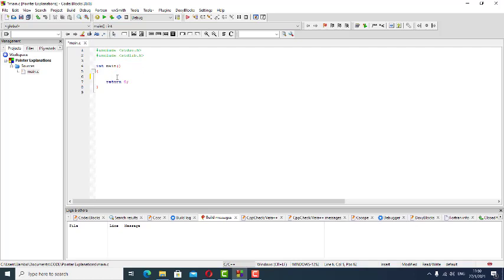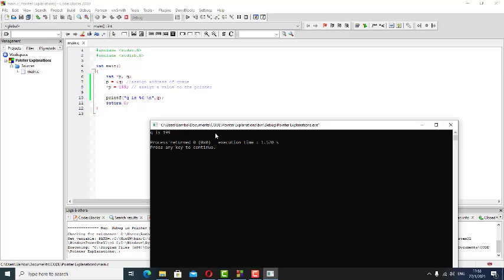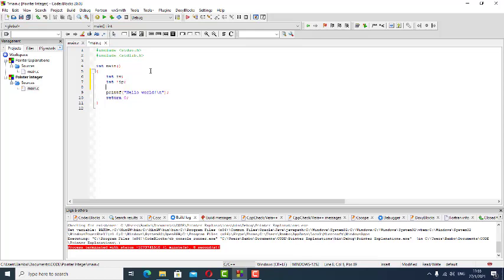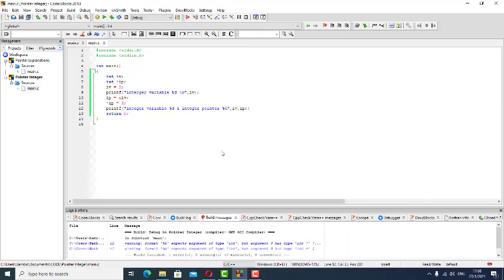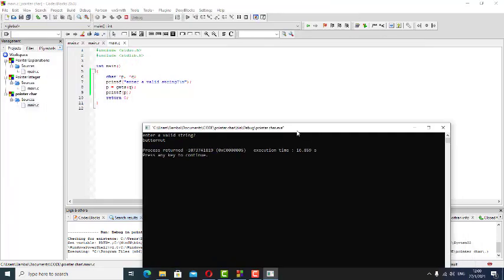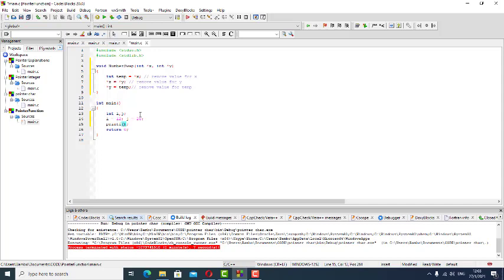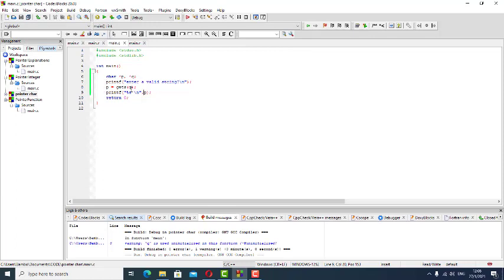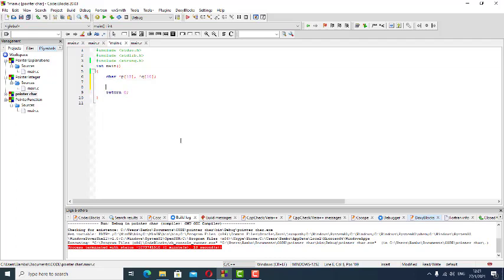Learn c programming using codeblocks pt16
Working with pointers